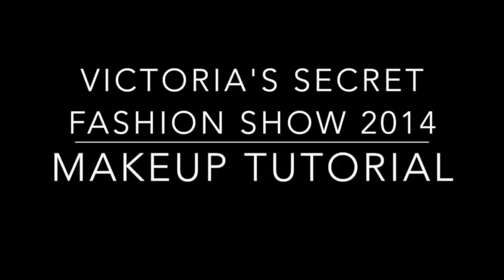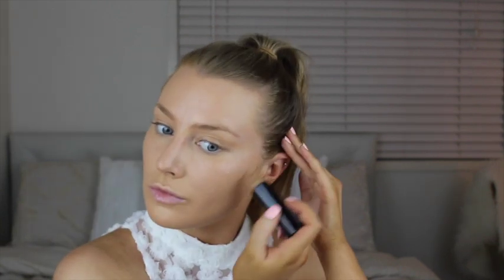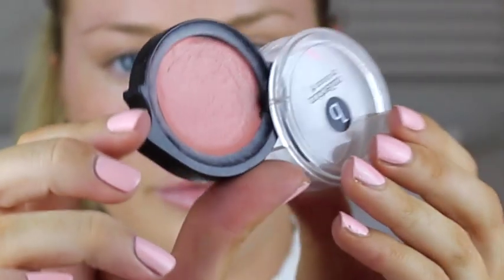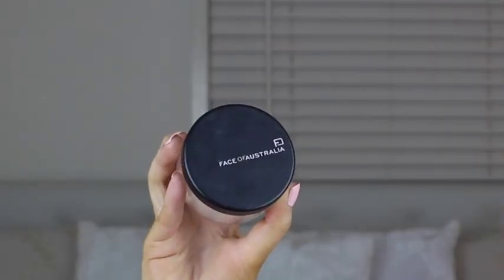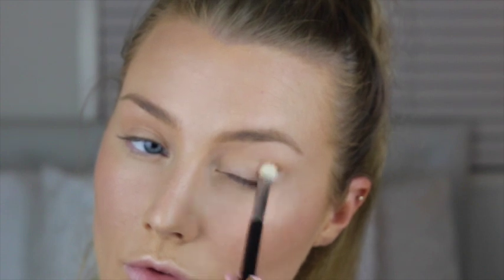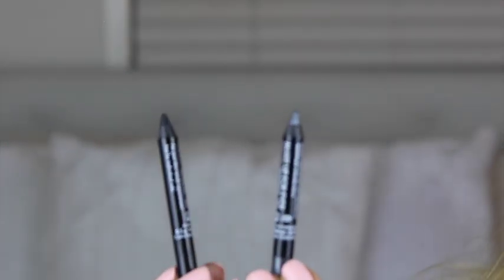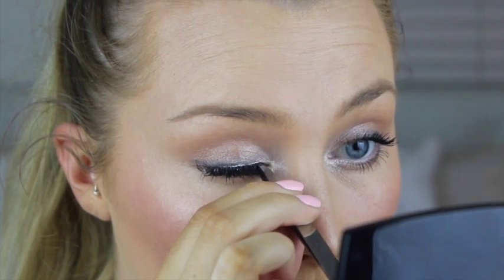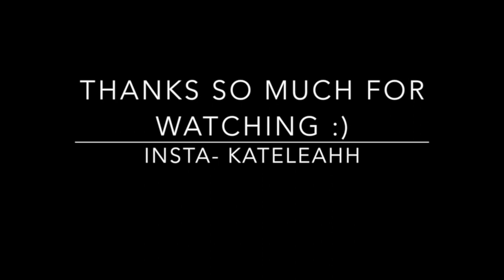Victoria's Secret Fashion Show 2014 - Makeup Tutorial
Hey Guys

I hope you all enjoy my recreation of the 2014 Victoria's Secret Fashion Show Makeup.

Product List
- Will be updated tomorrow :)